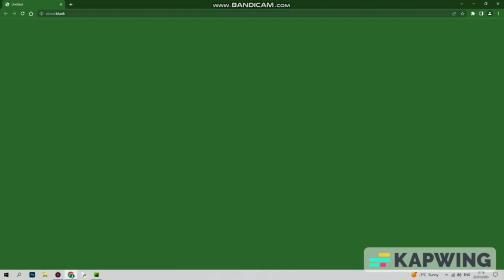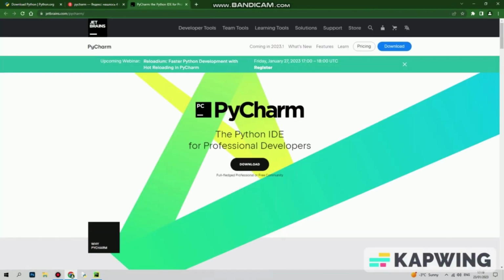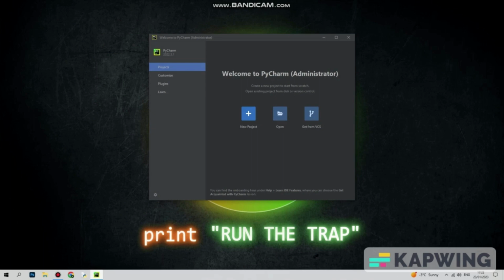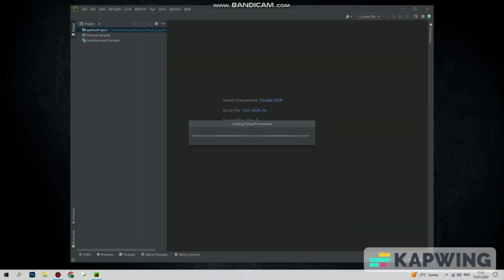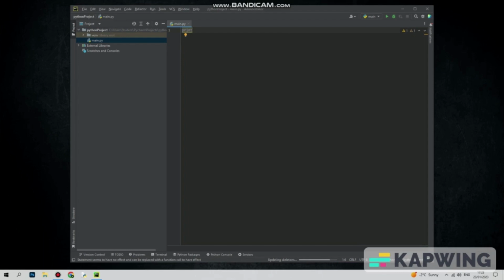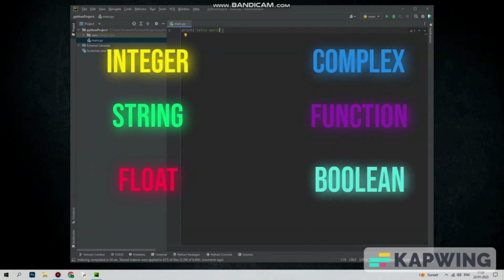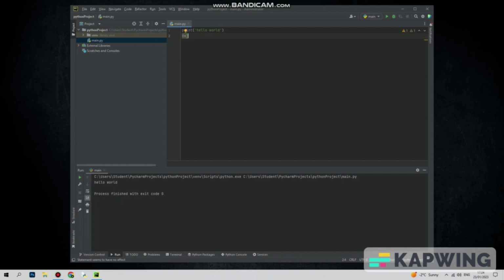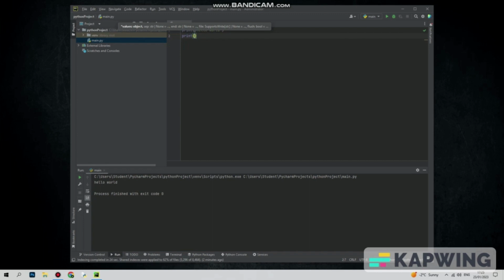Python: Basic Concepts | J&A Programmer #1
Hello guys. This video may help you to understand basic concepts of python. Theoretically we will help you, practically you have to do it.